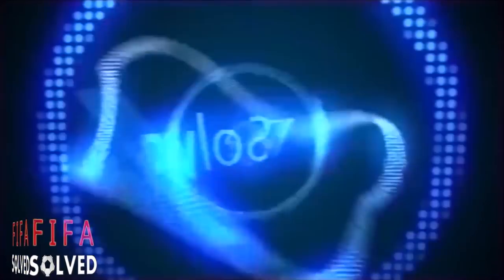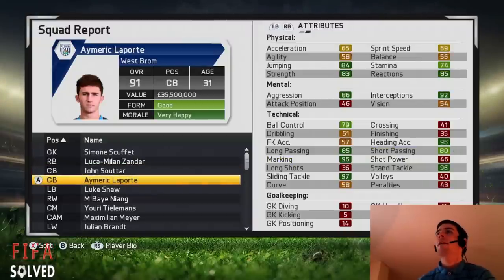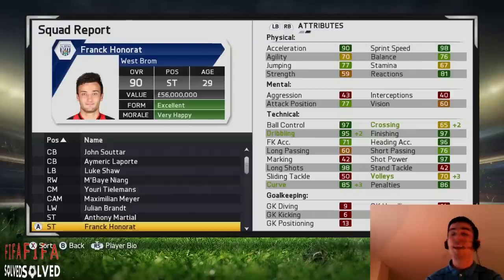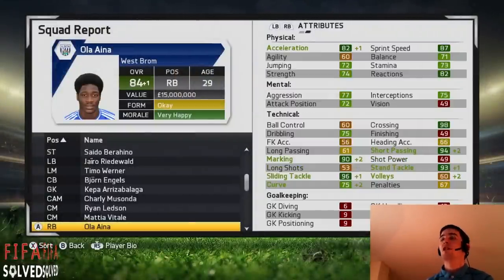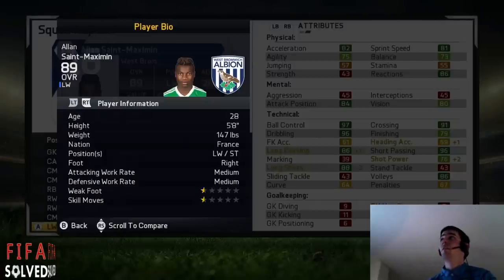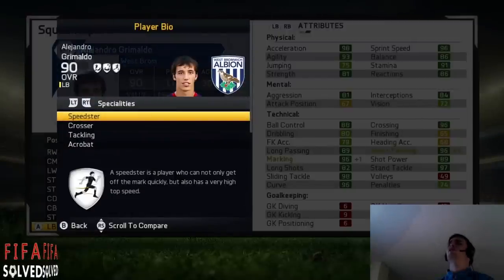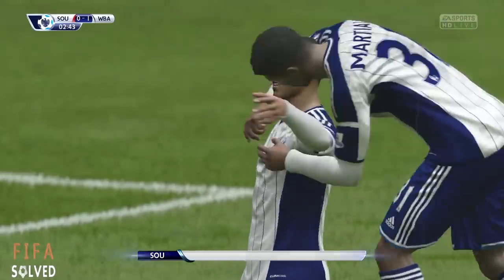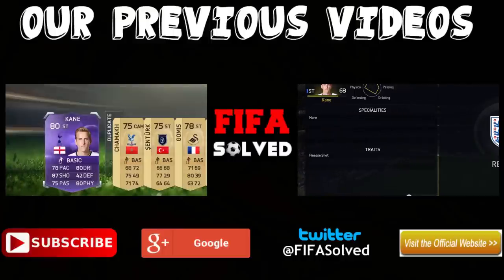FIFA 15 Career Mode | Best Young U21 Players (Best Of)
The best young under-21 players potential growth on FIFA 15 Career Mode all leagues video.

This is the last in the series of the U21 collection and it involves all of the best players with huge talent that i have come across when scouting all of the leagues.

I used West Bromwich Albion of the Barclays Premier League for this video as I've never used the west midlands team before and i like to give every club a shoutout.

There are complete defenders, complete midfielders and complete forwards in this squad and plenty of players that had a 90+ potential and are 90+ rated in overall stats.